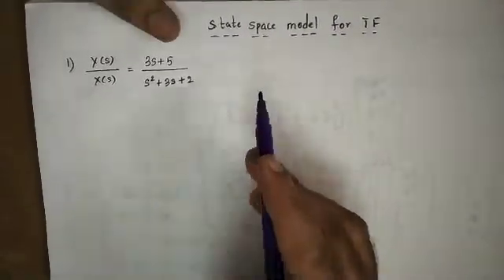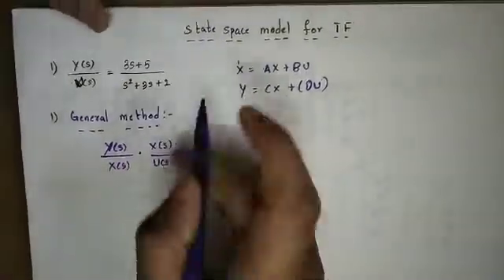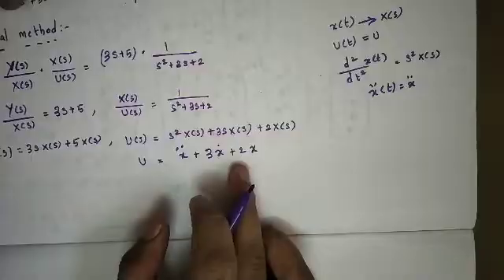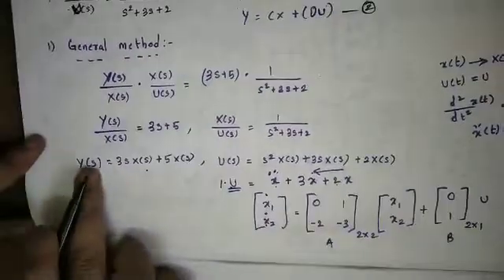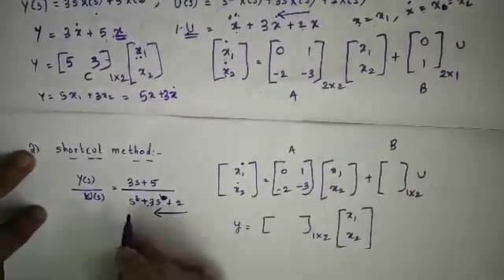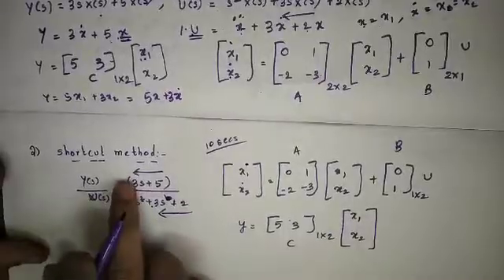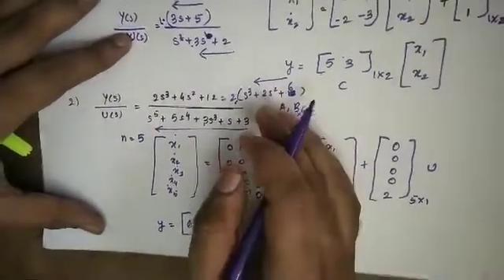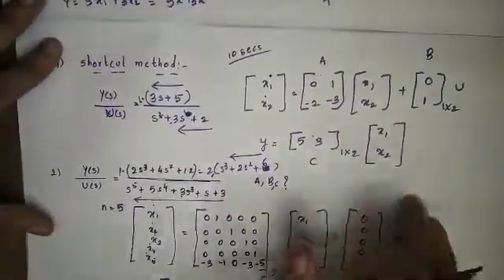Control Systems - Lec 48. State space model representation of Transfer Function.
In this video state space model representation of transfer function is discussed.